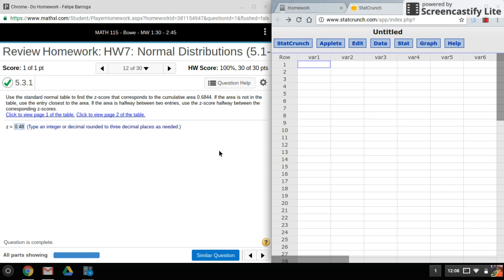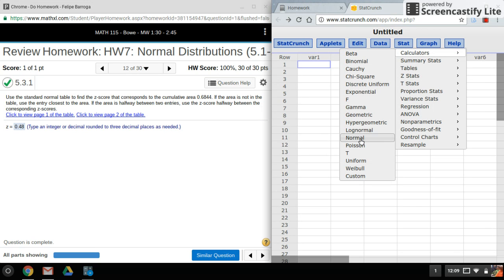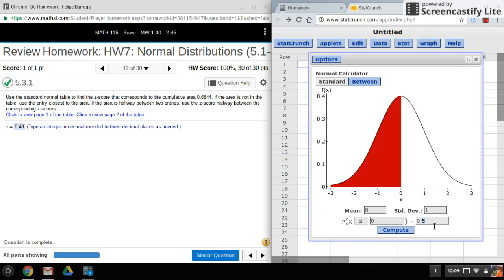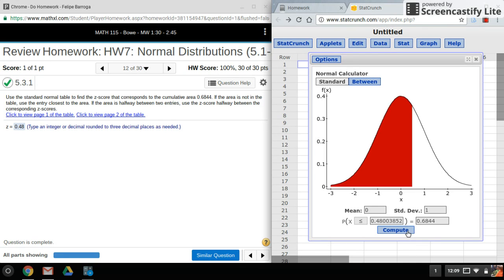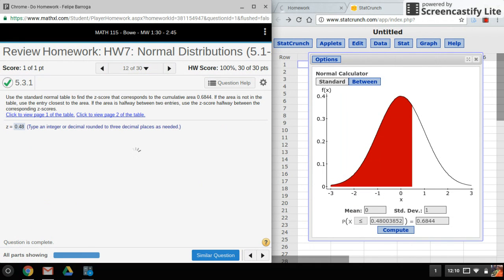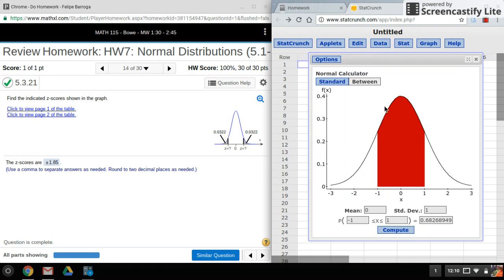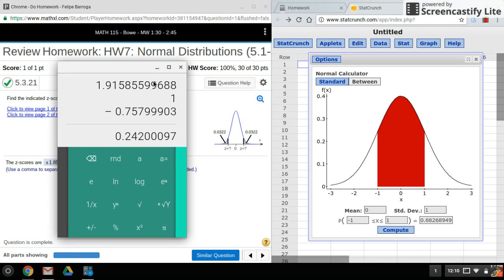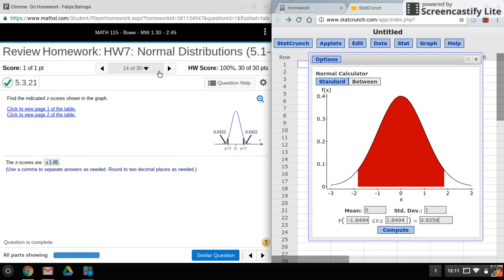StatCrunch: Find Z-scores using Normal Curve (Given Area)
Finding Z-scores given an area using the normal curve in StatCrunch